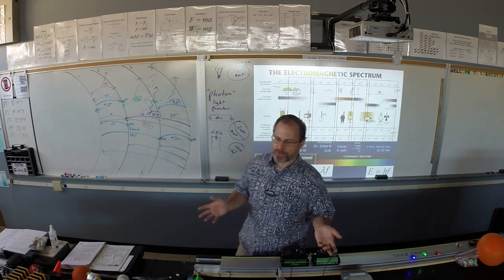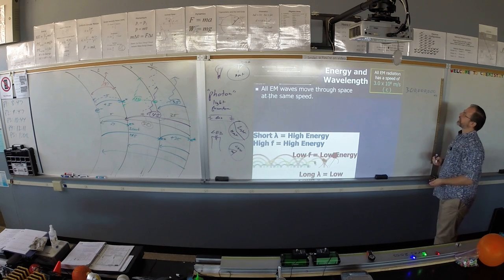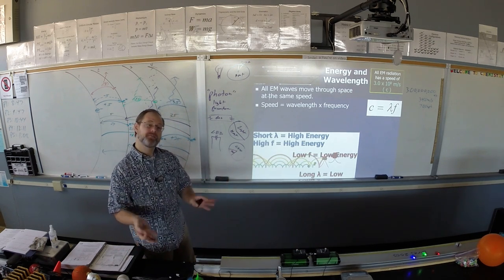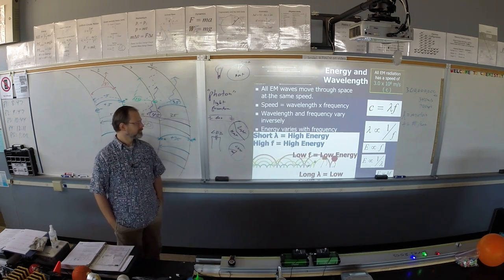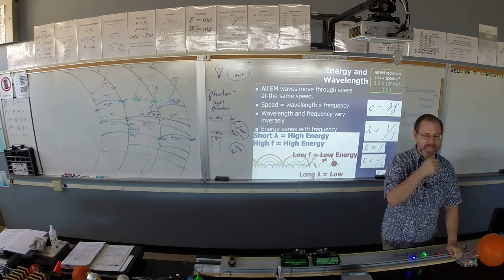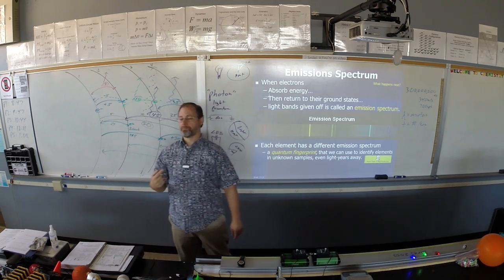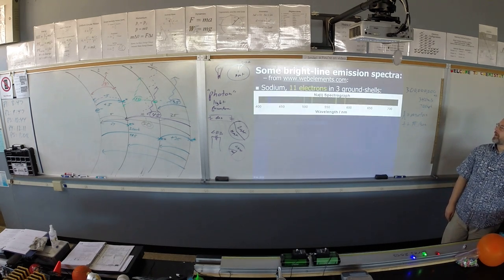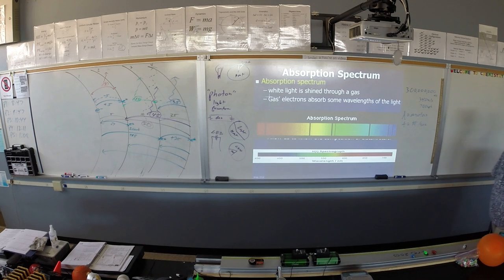Electrons Day 1, part 1